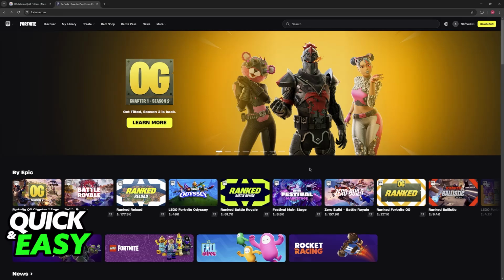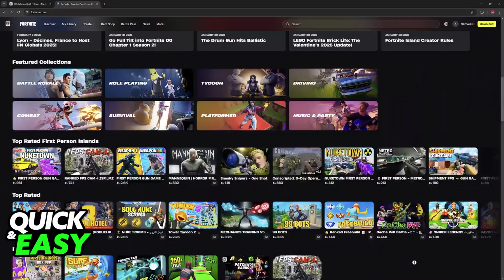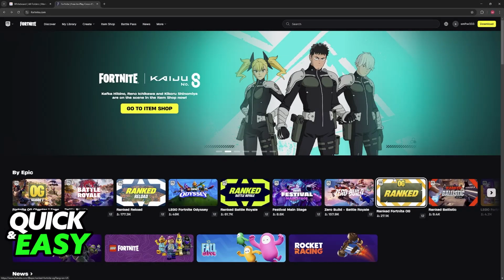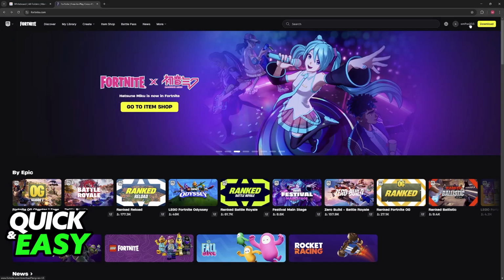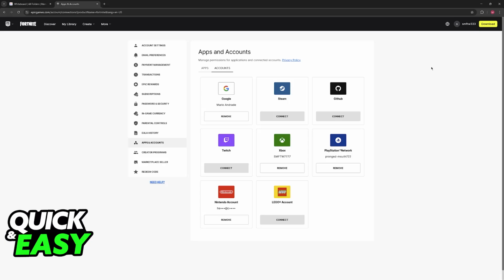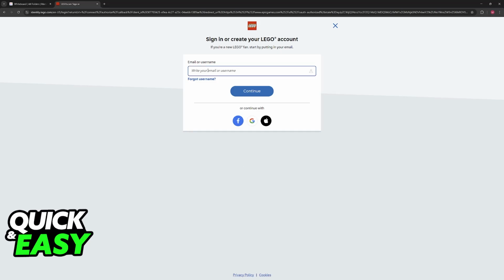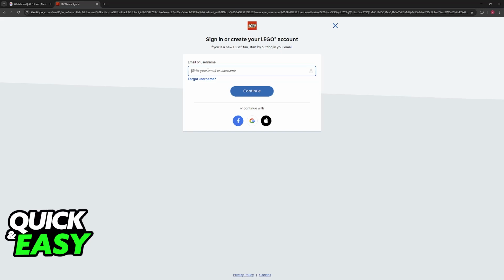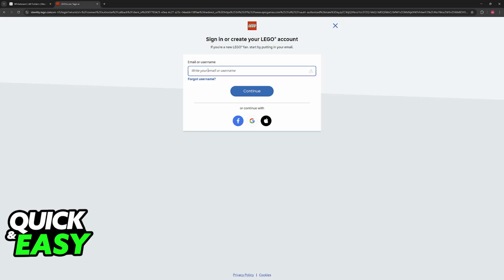How To Connect LEGO Account to Fortnite Nintendo Switch (2025) - Step by Step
I will solve your doubts about how to connect lego account to fortnite nintendo switch, and whether or not it is possible to do this.

I hope I have helped you with the video!